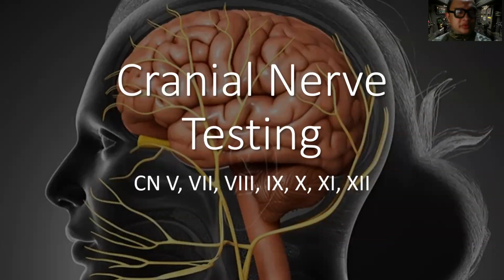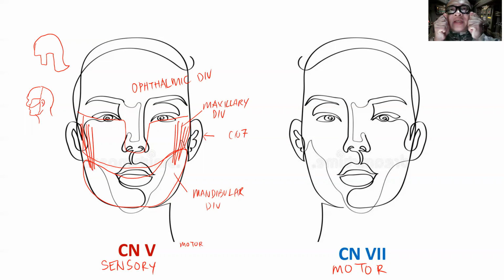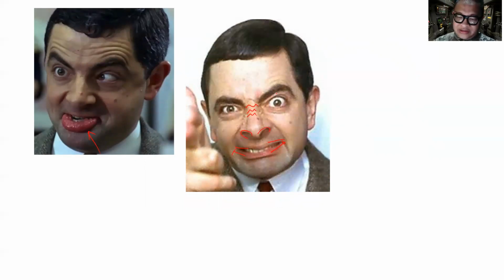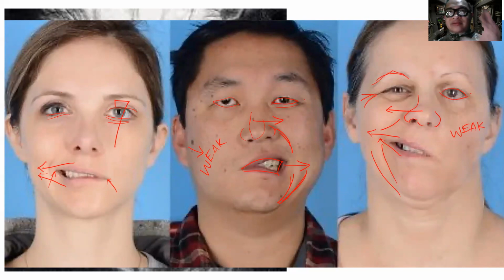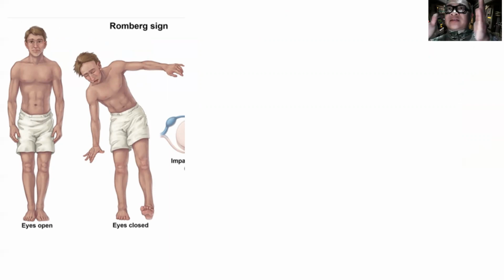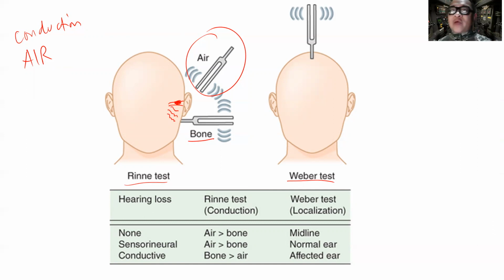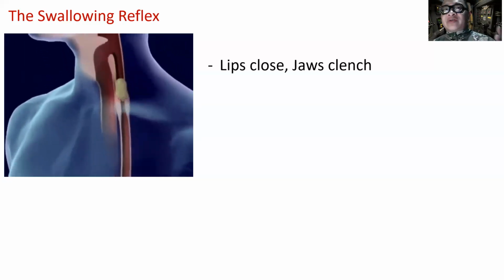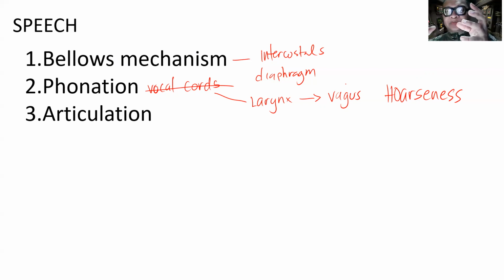Cranial Nerve Testing CN 5 to 12 part 1